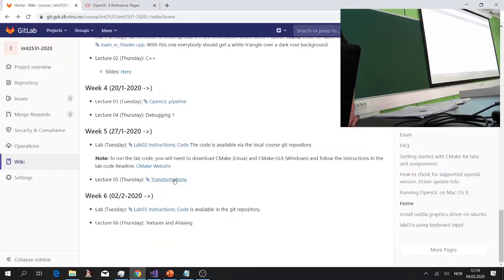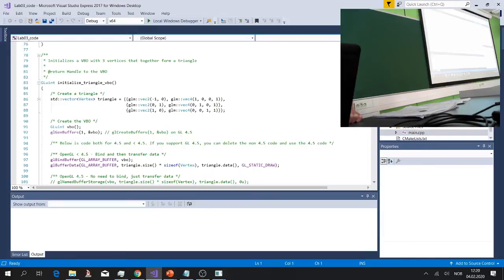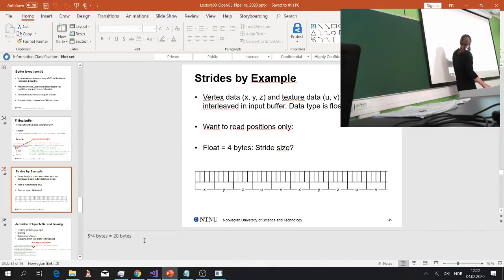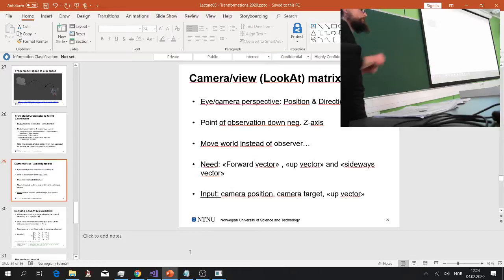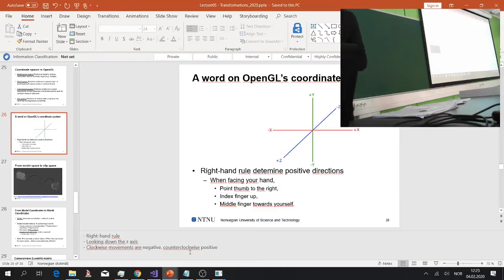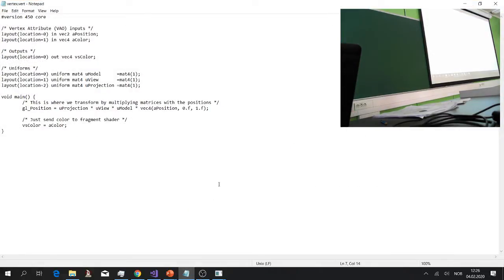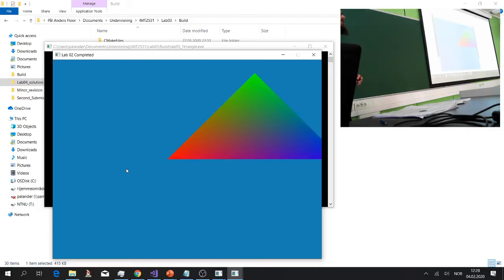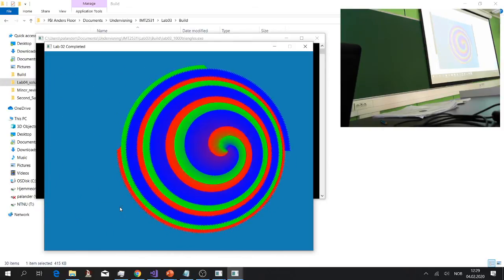IMT2531 - Lab 3 Introduction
Graphics Programming 2020: Lab 3, introduction & information
Room:  B211
Time: February 4th - 2020